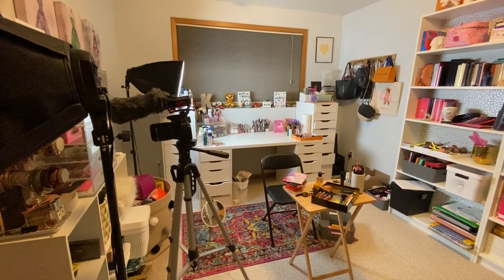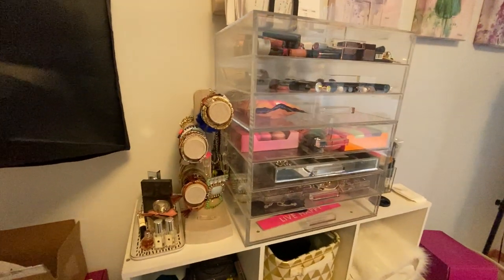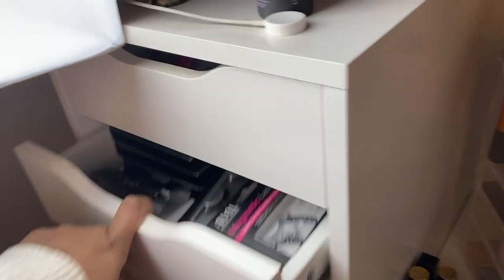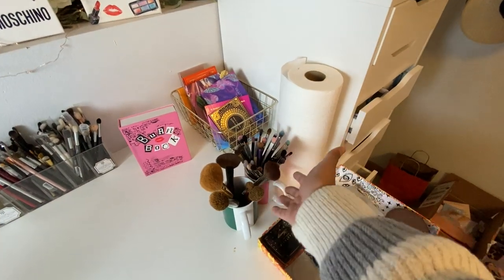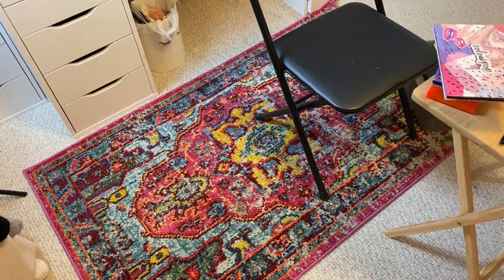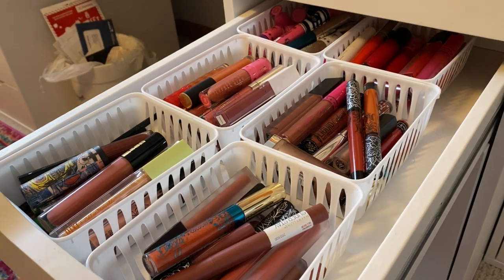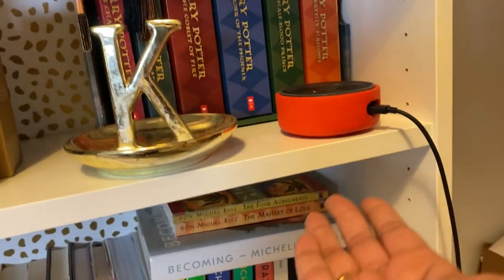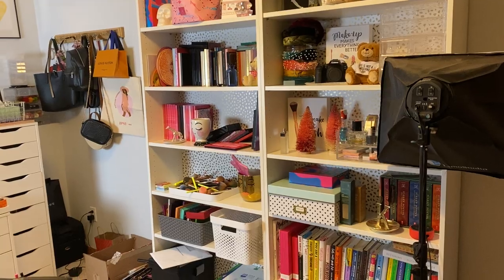VLOGMAS DAY 31- MY BEAUTY ROOM TOUR | Karen Harris Makeup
Hi, in today's video i will be sharing my makeuproomtour

- - Outfit Details - -
Top -
Earrings -
- - Makeup Details - -
Foundation -
Eyeshadow -
Lipstick -

1. How old are you ? 30
2. Where are you from ? Sri Lanka
3. Where do you live ? Fargo ND
4. Shade reference ?